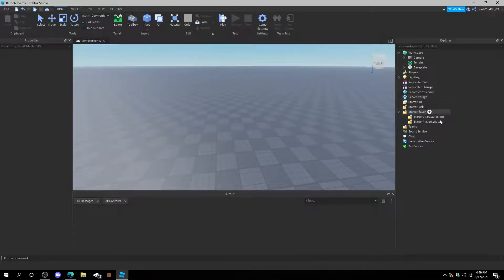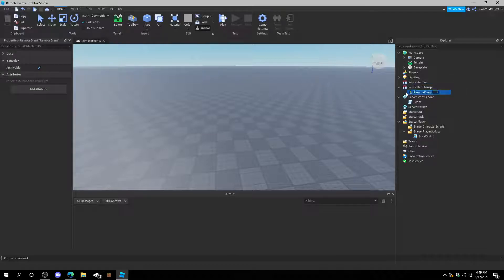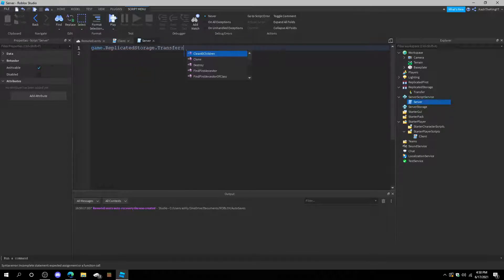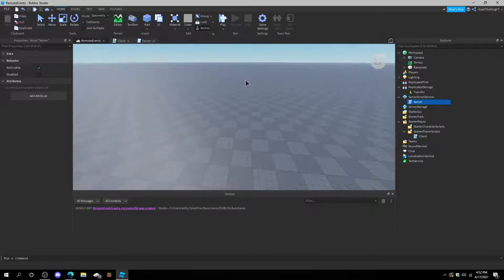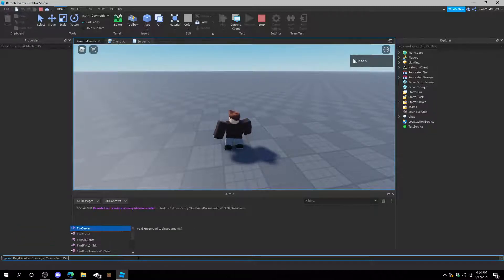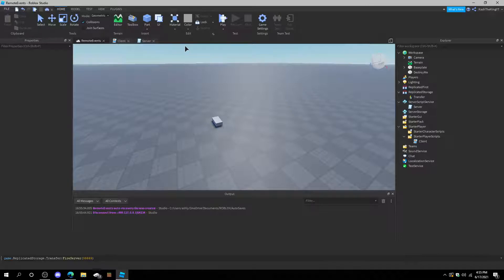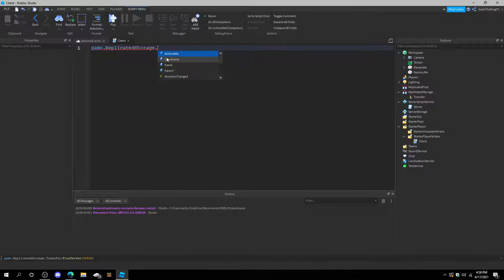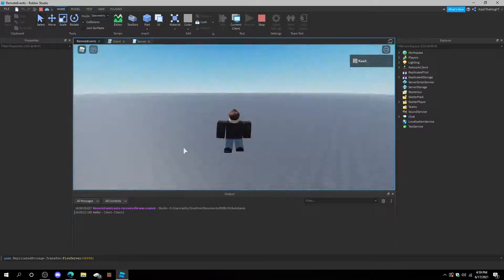How to use Remote Events | Roblox Studio 2021